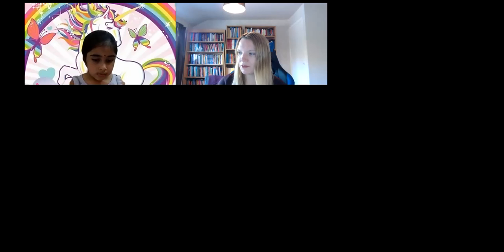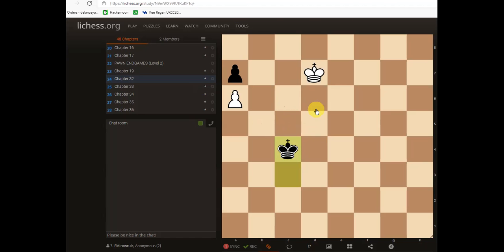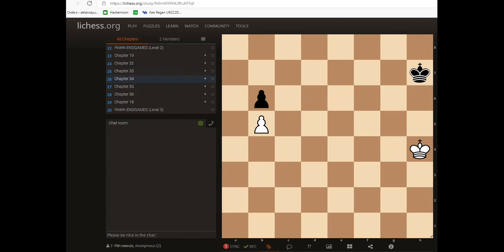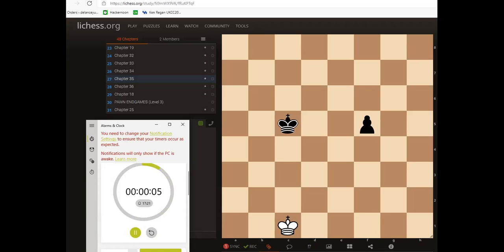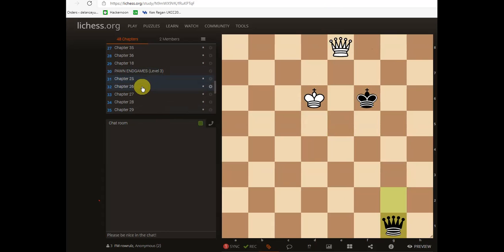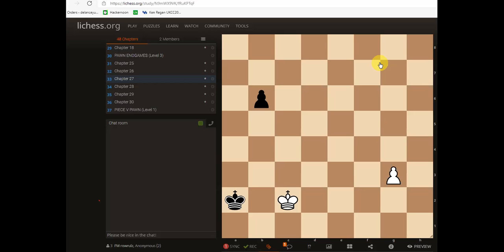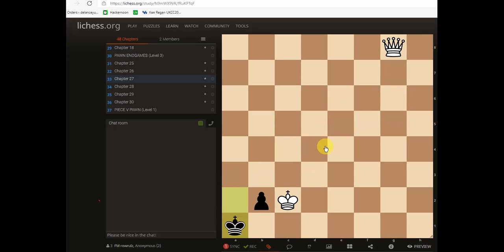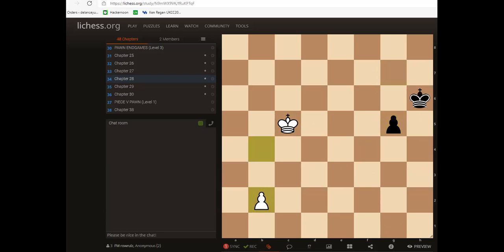ECF Academy - Pawn Endgames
WFM Sarah Longson reviews the pawn endgames exercises for the ECF Academy July 21 study materials